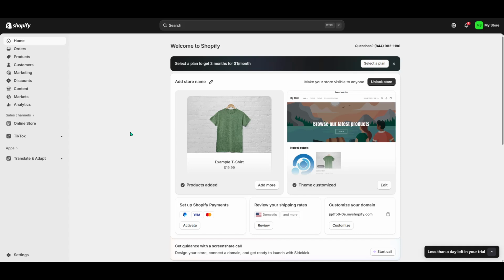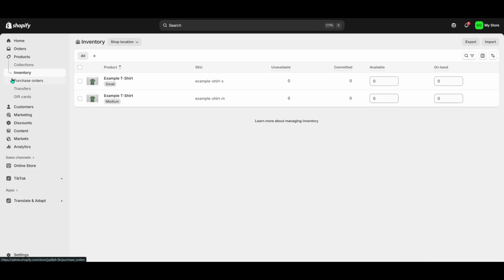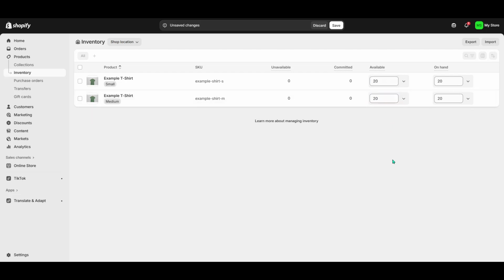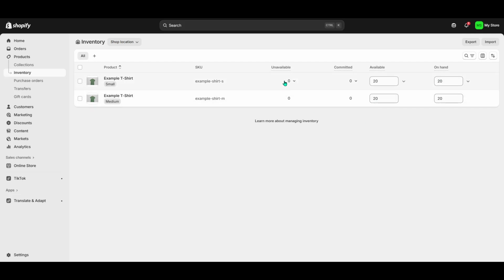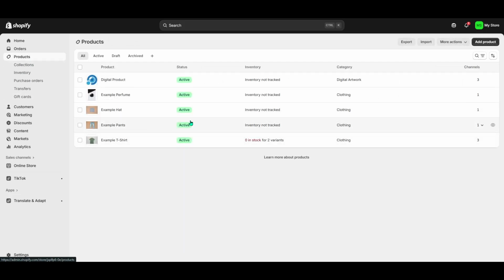How to Update Inventory in Shopify (2025 Step-by-Step Tutorial for Beginners)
Use my link for 3 months at $1 Learn how to update inventory in your Shopify store step by step! In this 2025 tutorial, I’ll show you how to manually adjust stock quantities, use bulk editing tools, and track product availability across multiple locations. Perfect for beginners who want to keep their inventory accurate, avoid overselling, and streamline store management.

how to update inventory in shopify 2025, shopify inventory management tutorial beginners, adjust stock quantity shopify step by step, ecommerce beginners guide manage inventory shopify, shopify online store 2.0 bulk edit stock tutorial, shopify help center update product quantity 2025, track inventory across locations shopify 2025, shopify tutorial edit product stock manually, manage product availability shopify store 2025, keep shopify inventory accurate and updated 2025